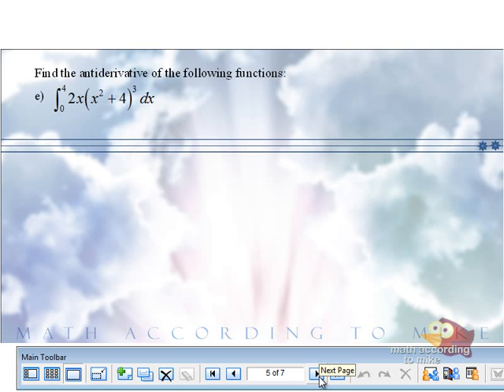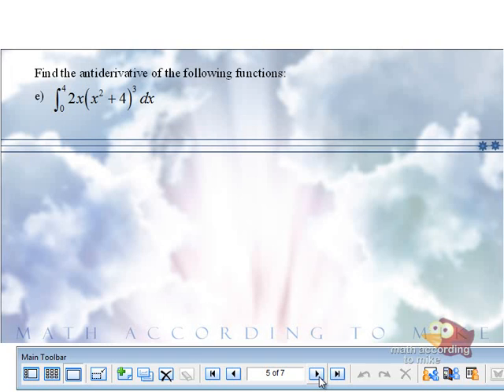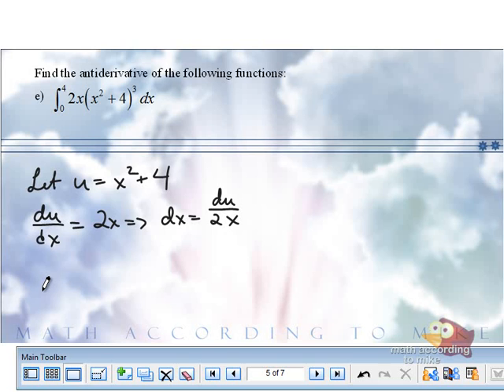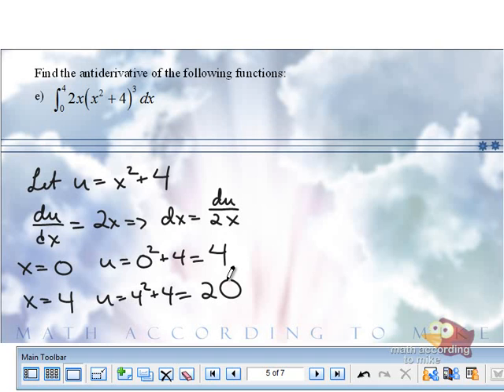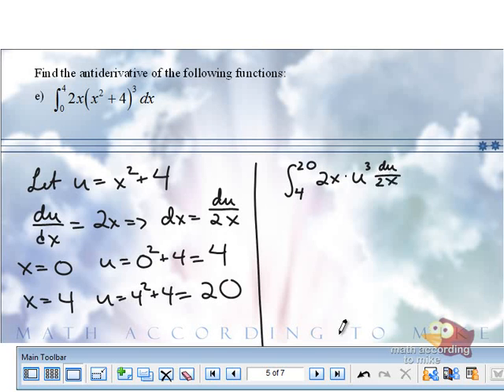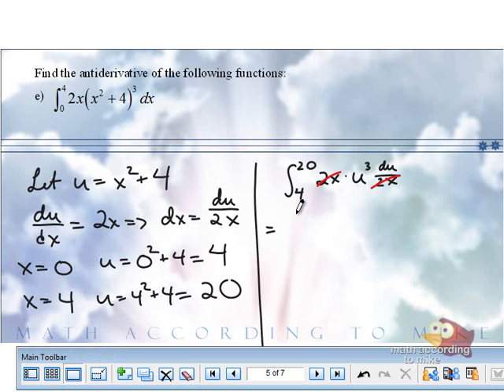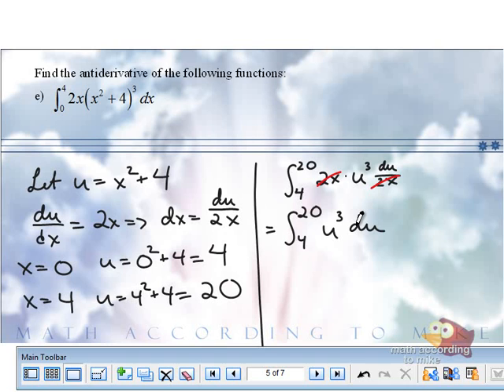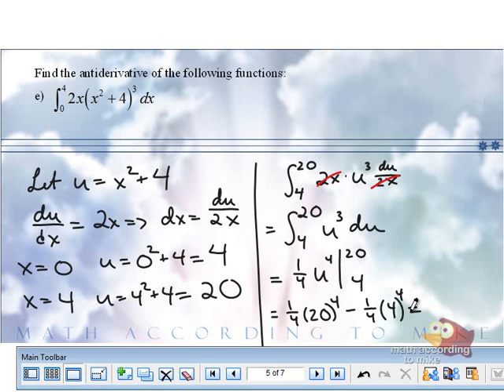u-Substitution and the Definite Integral